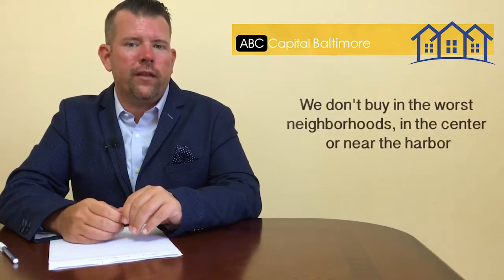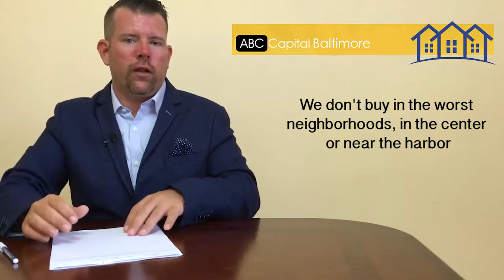Areas we invest in Baltimore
Which are the areas we invest in Baltimore and which are not. Why? Our partner Jay Walsh explains.